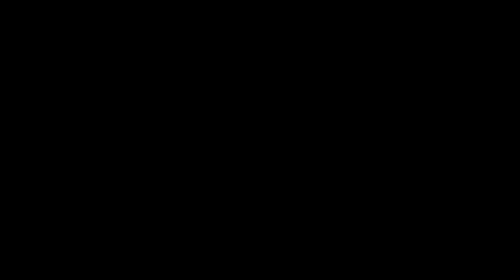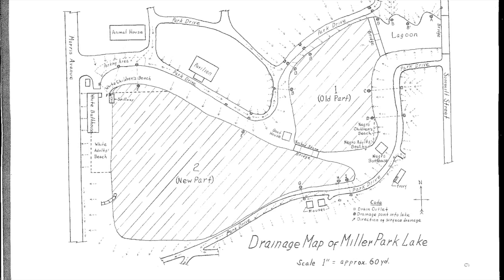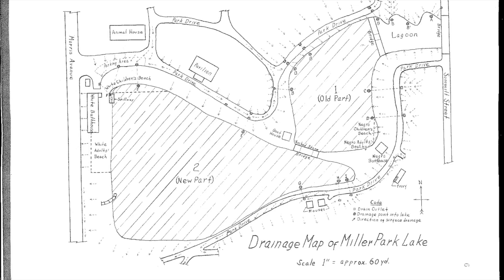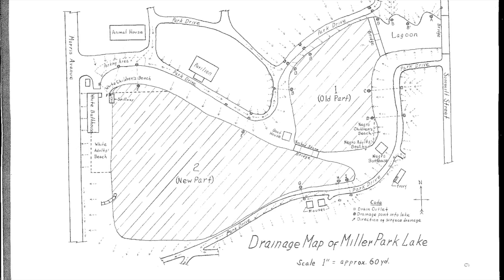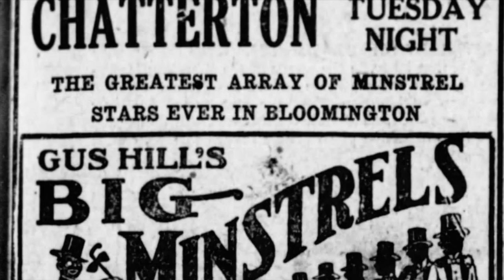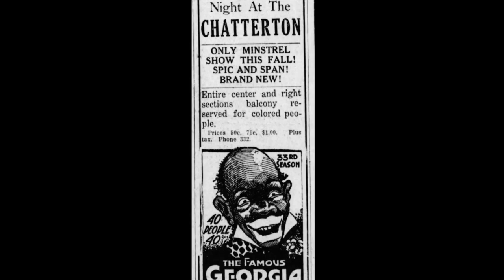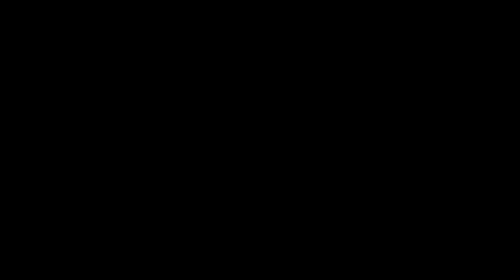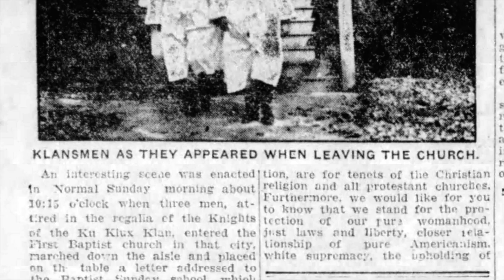Segregation: Our Community's Secret. A presentation by Mark Wyman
Segregation: Our Community's Secret. A presentation by Mark Wyman, Distinguished Emeritus Professor of History from Illinois State University.

NOTE: This video displays visuals used during the lecture, but when there was no visual the screen of this video will be black.

   According to Wyman, a local African American leader once commented that “People don’t know how bad it was here—even black kids don’t know how bad it was.”  He referred to local customs that barred African-Americans from many aspects of life in Bloomington-Normal, which are now largely forgotten by all but those who were victims of these unwritten laws of racial exclusion.  Wyman decided to investigate this for himself and began an extensive examination of local newspapers to help bring this part of the African American story in McLean County to light.  His program will examine those findings.
     Dr. Mark Wyman is a Distinguished Emeritus Professor of History from Illinois State University, having taught from 1971 until his retirement in 2004.  A former newspaperman, his history publications have ranged from Western hard-rock miners, to immigrants returning to Europe, to hoboes harvesting crops across the West.  Wyman was also guest curator of the Museum’s past exhibit Adlai! The Life and Times of Adlai E. Stevenson II 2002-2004.

Dr. Mark Wyman begins speaking at 3:22

7:36-12:33 Post Civil-War integration, Jesse Fell and the Bloomington leader newspaper – African Americans could vote, Normal schools were integrated, an African American was elected to a county seat, ISSCS had both black and white orphaned children, some restaurants served African Americans.

11:36- 14:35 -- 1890s- significant emergence of racial segregation and discrimination

13:20-13:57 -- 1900 census and housing patterns of African Americans

14:35-25:10 and again at 45:50-47:57 – Segregated beach at Miller park & the drowning of Phyllis Hogan

27:51-30:08 -- African Americans not allowed to stay at local hotels & segregated seats in theaters

32:48-36:55 -- KKK in the 1920s

36:58-39:08 -- Segregation and discrimination in restaurants

39:20- 42:55 -- Discrimination of and protests by WWII African American veterans

50:14-51:42 -- Merlin Kennedy, the Black Santa

42:47-51:42  -- Ending segregation – the milestones

51:46 Conclusion -- Why is Bloomington normal history of racial segregation such a secret, especially among the white population?